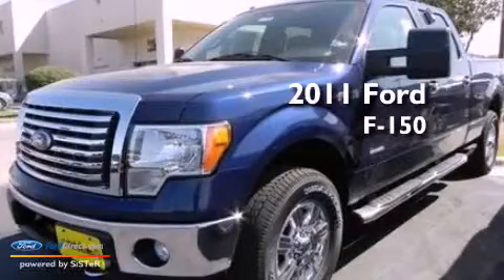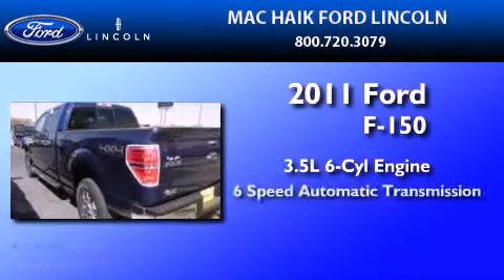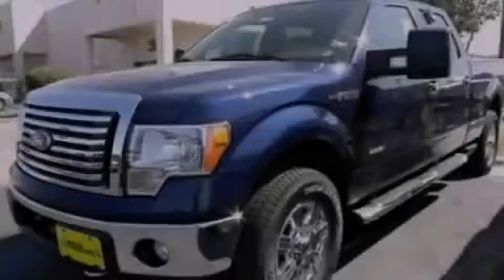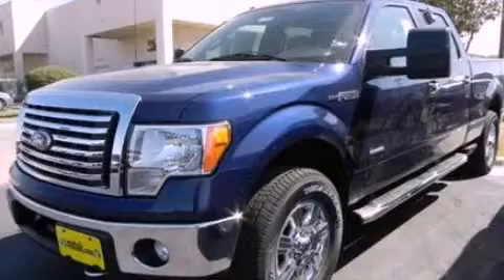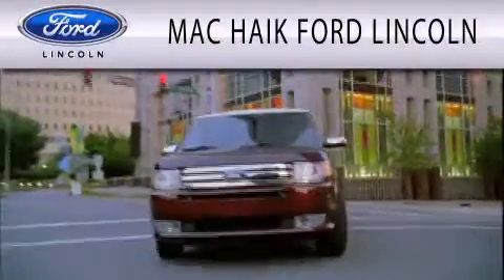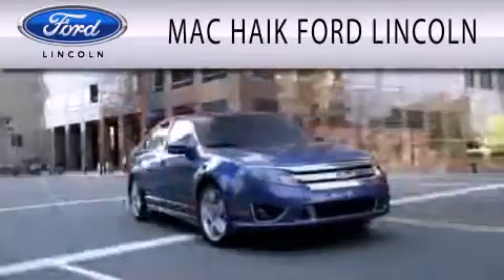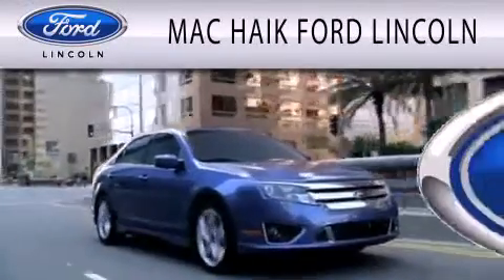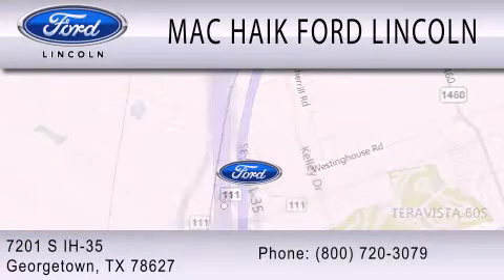2011 FORD F-150 Georgetown TX